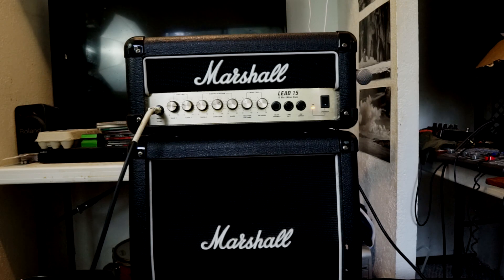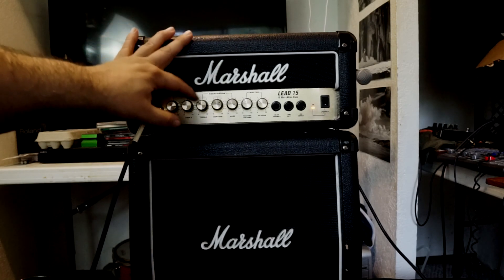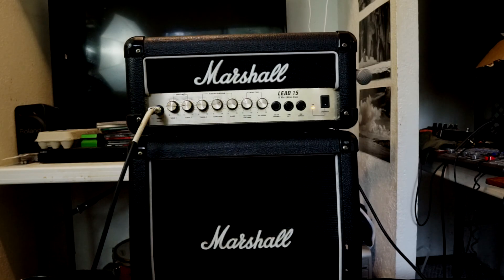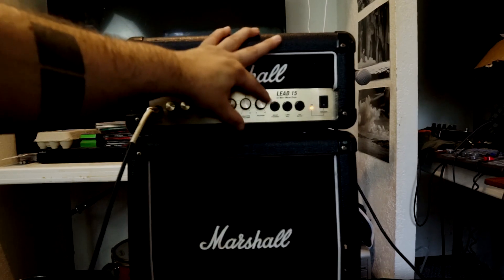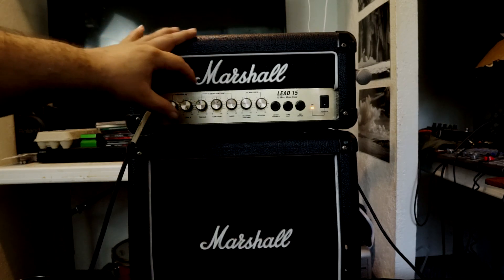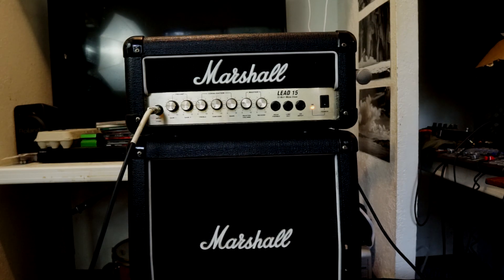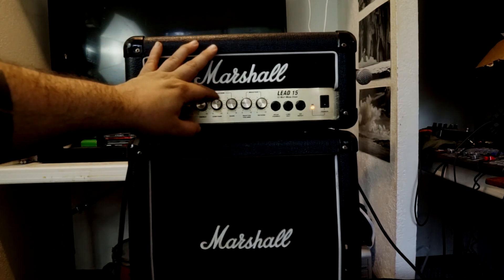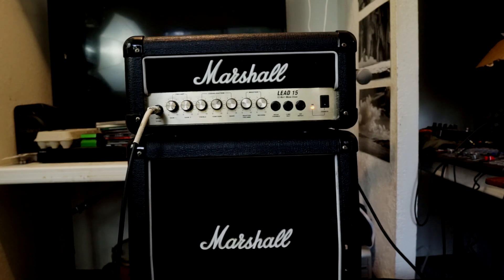Marshall Lead 15 G15MS Mini Stack Electric Guitar Amplifier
I demonstrate my Marshall Lead 15 G15MS Mini Stack Electric Guitar Amplifier from clean to fully distorted.

0:00 Intro
0:34 Clean
4:28 Distorted